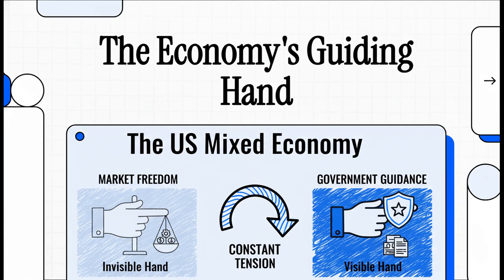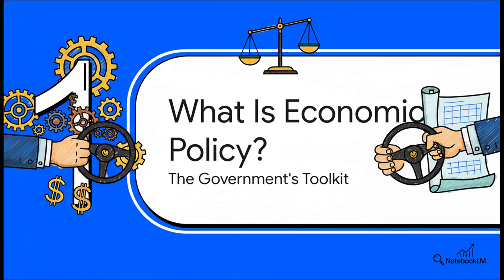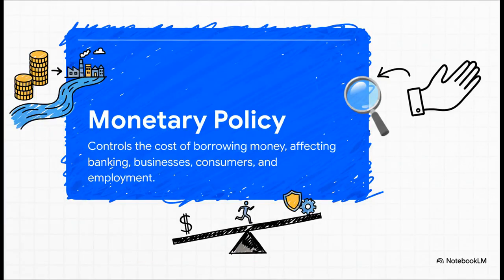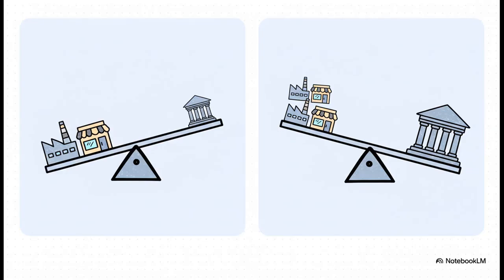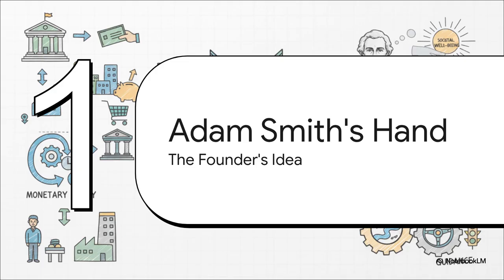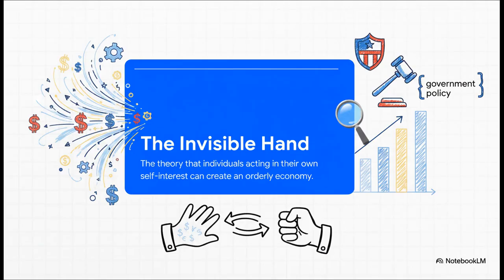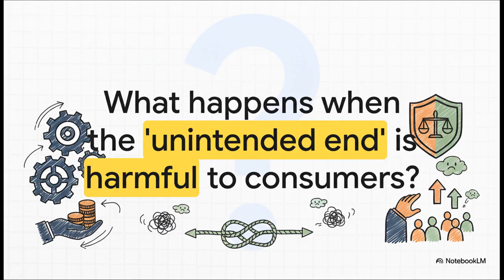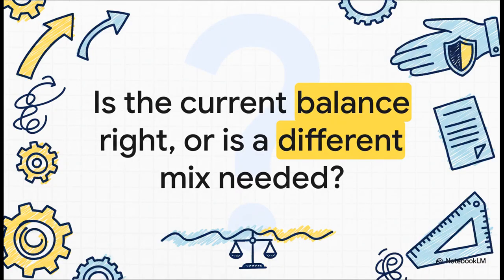The Economy s Guiding Hand